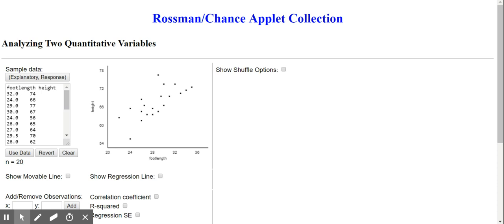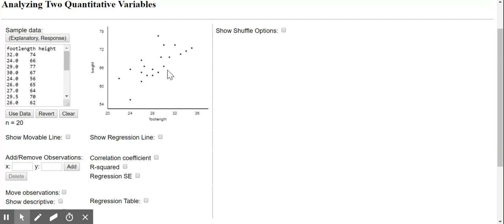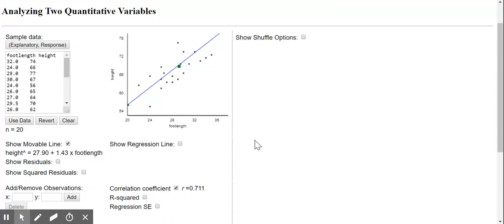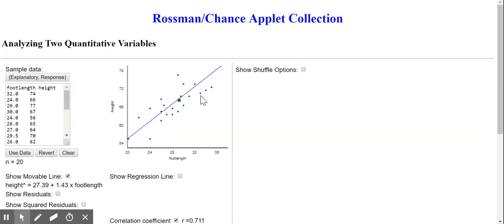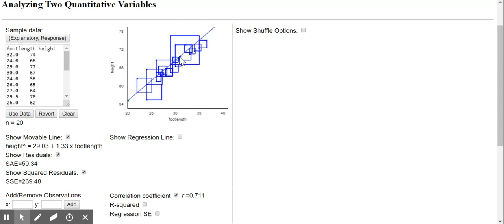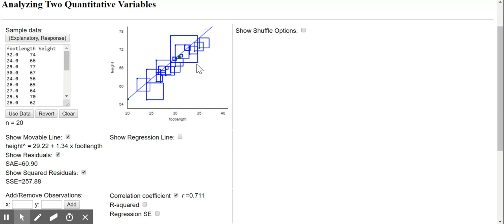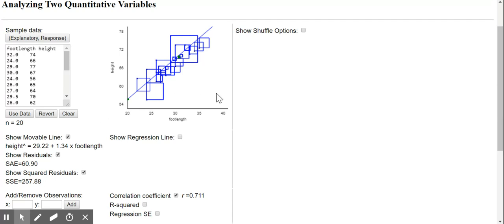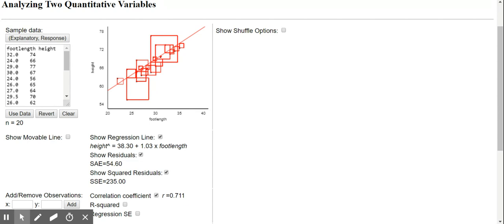Sum of Squared Errors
Using applet at rossmanchance.com to understand the sum of squared errors (SSE).